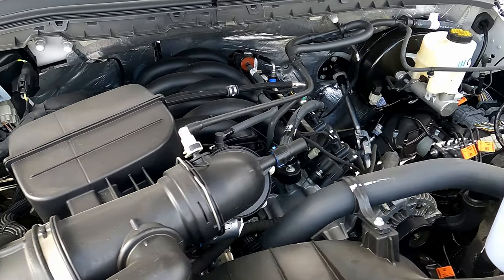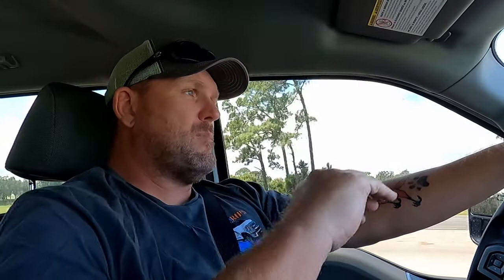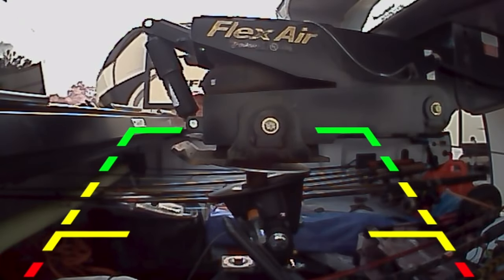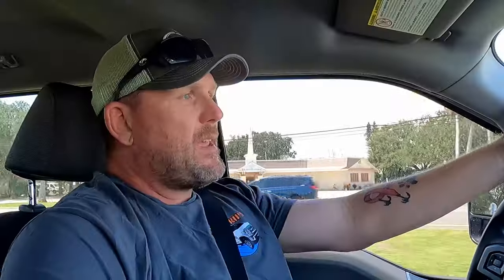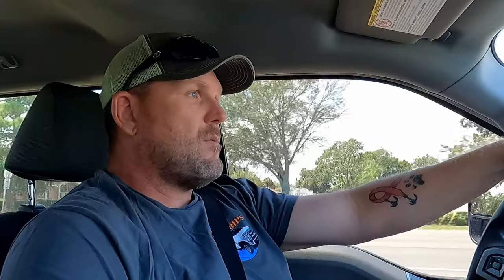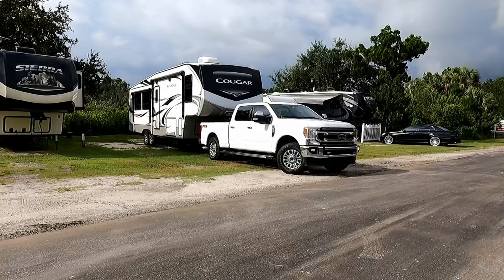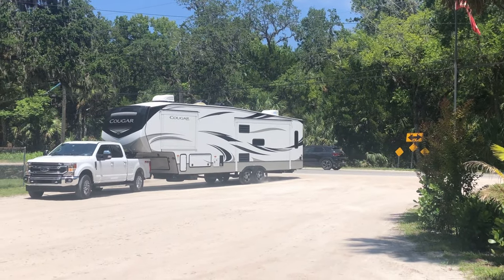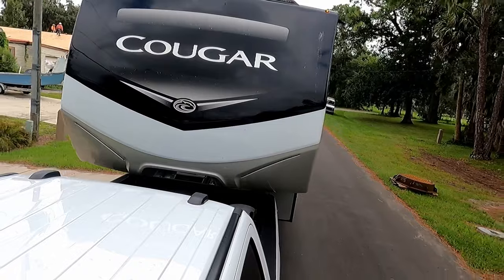7.3 Godzilla gas Super Duty towing!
2024 Super Duty 7.3 Godzilla

LED Fog Lights

Console Cover

Seat Cargo Net

Ball Bungees

Tailgate Strut

Hammer Locks